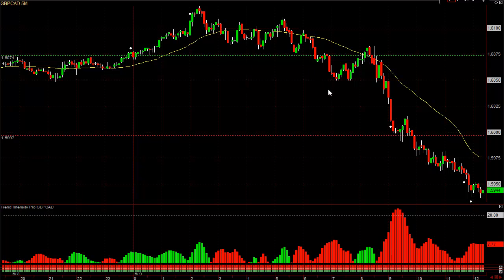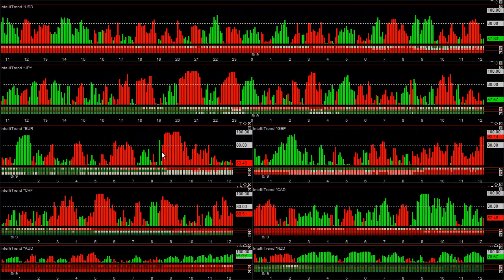Forex Trading Systems June 9, 2011